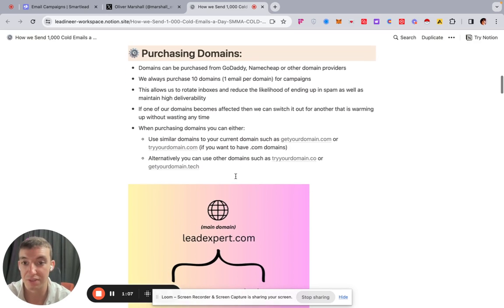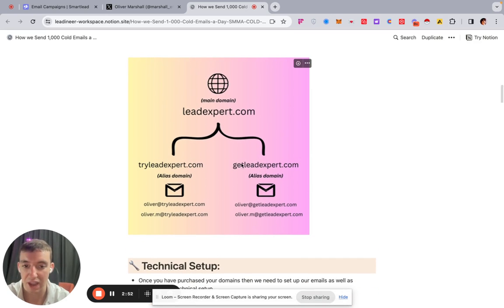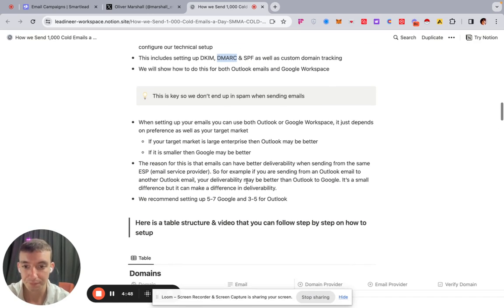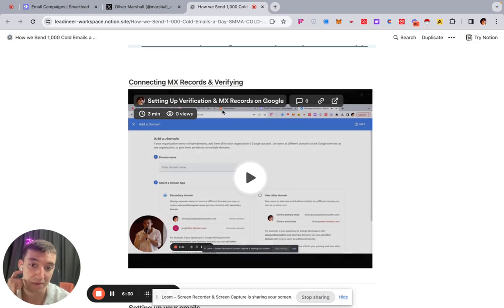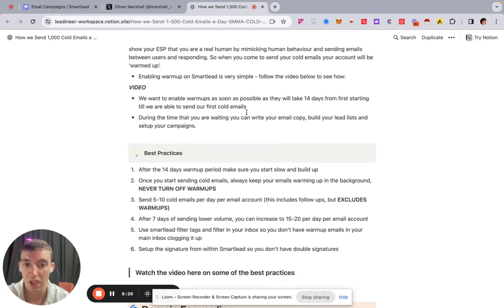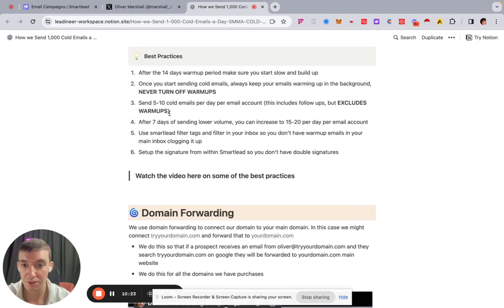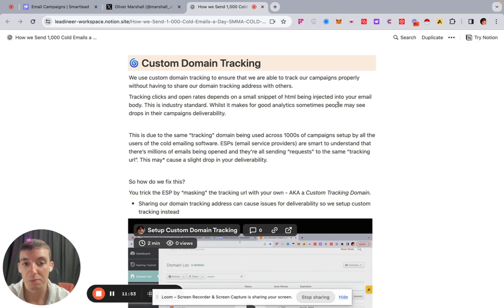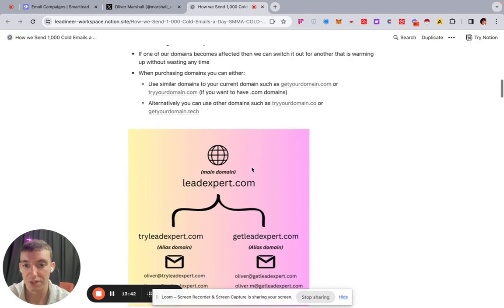How we Send 1,000 Cold Emails a Day (SMMA COLD OUTREACH)